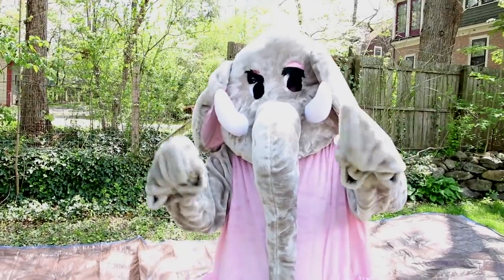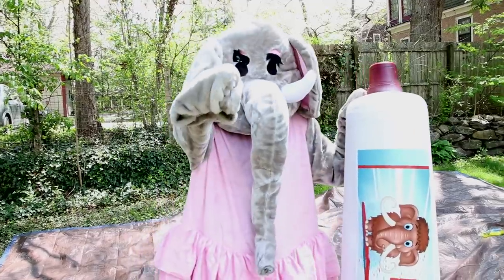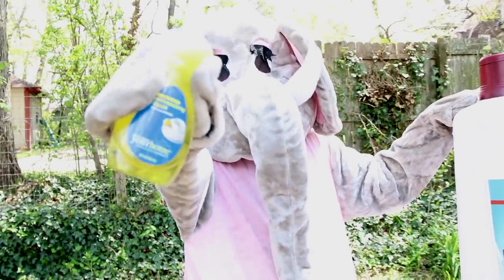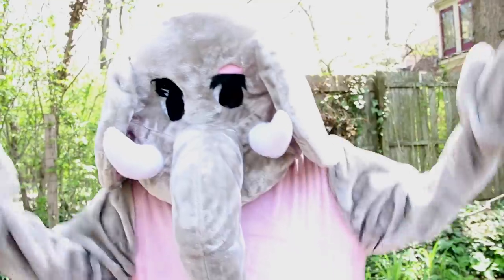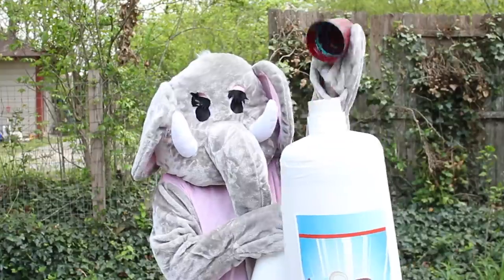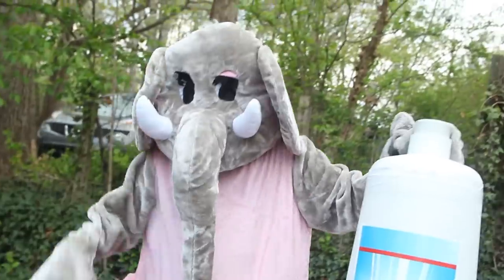DIY GIANT Elephant Toothpaste - Man Vs Science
Warning: DO NOT TRY AT HOME! This doesn't end well.